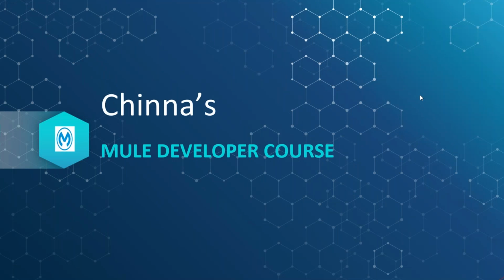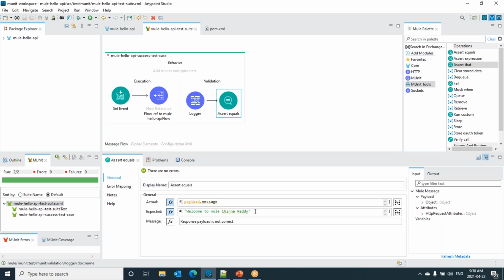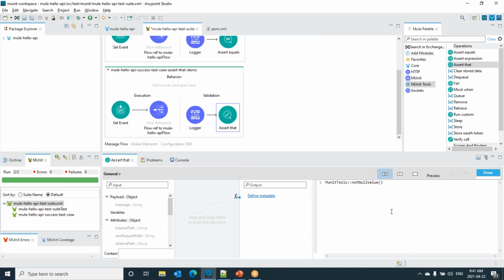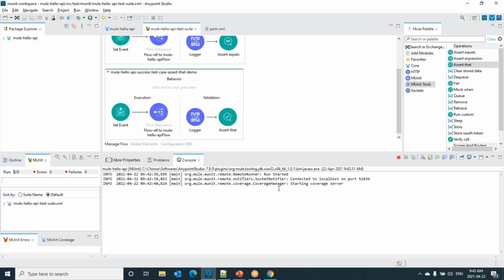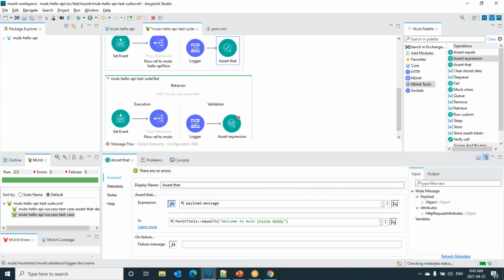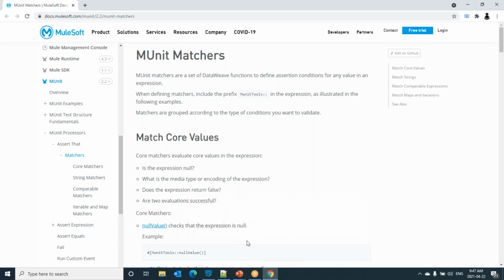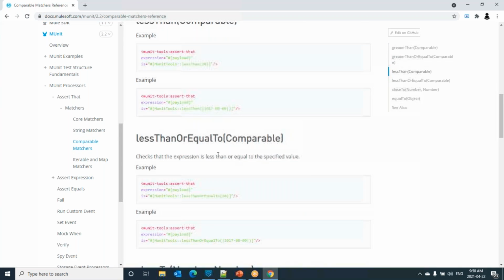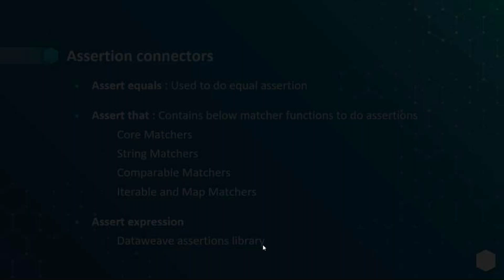MuleSoft | Mule ESB 4 | Session 62 | Types of MUnit assertions